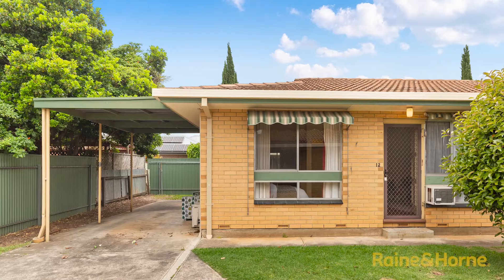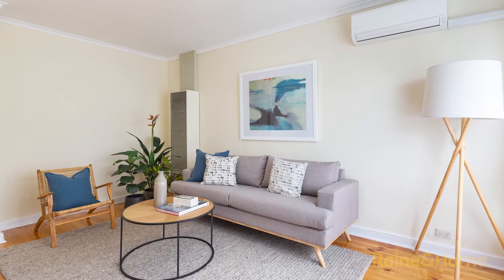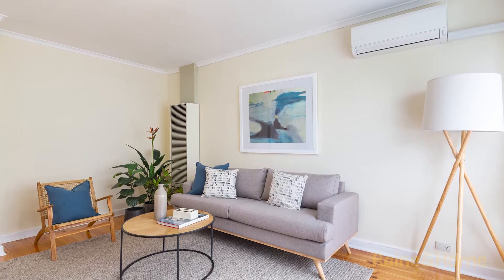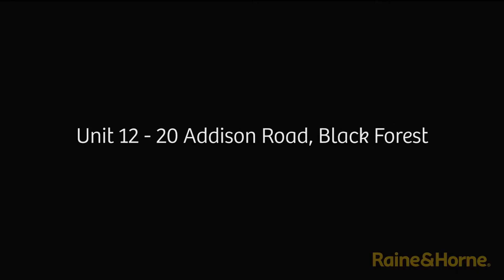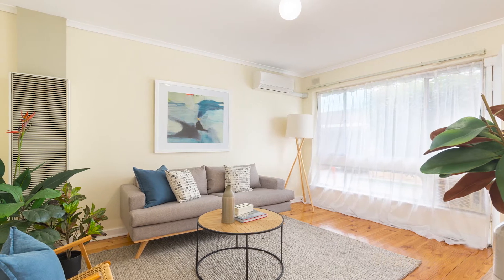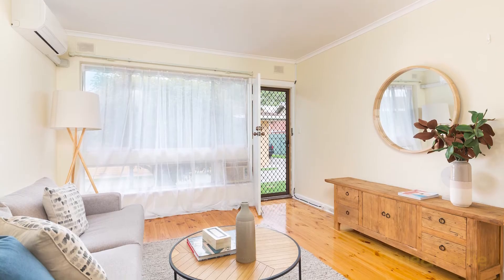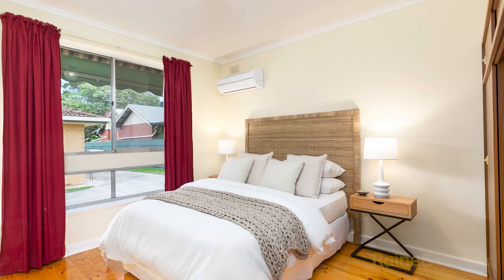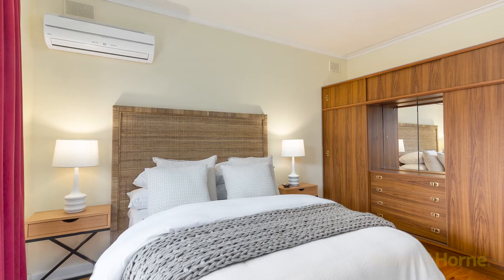Unit 12 - 20 Addison Road, Black Forest